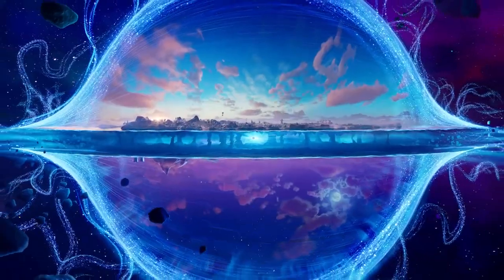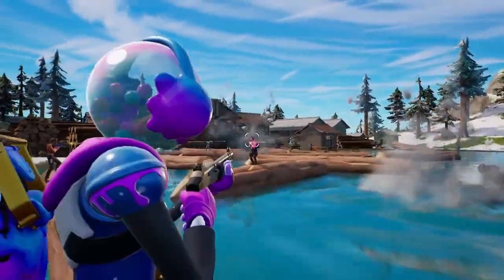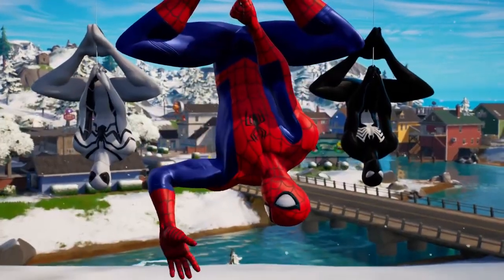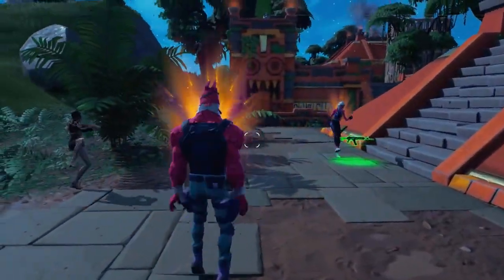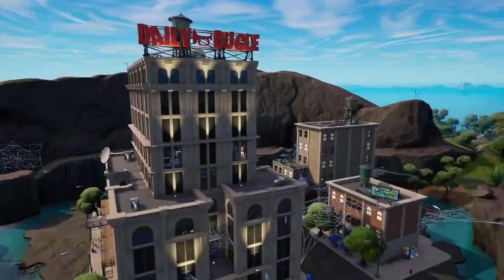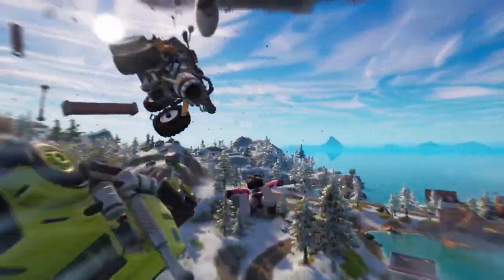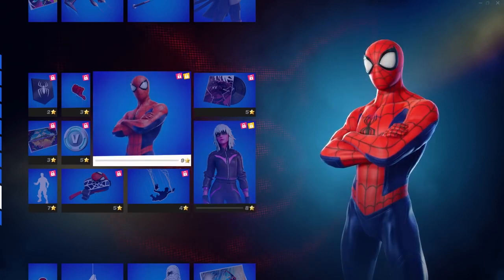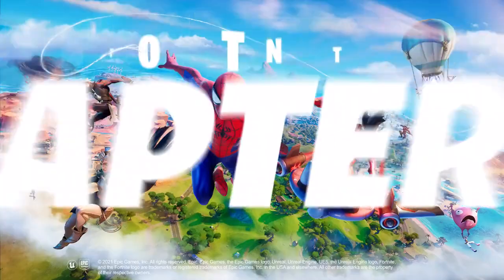Fortnite Chapter 3 Season 1 Flipped Overview Trailer